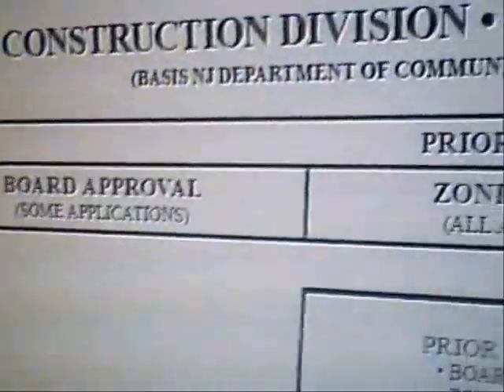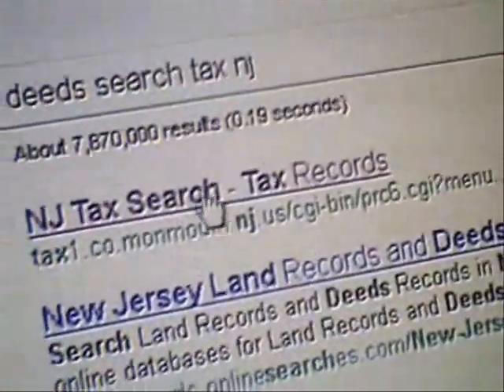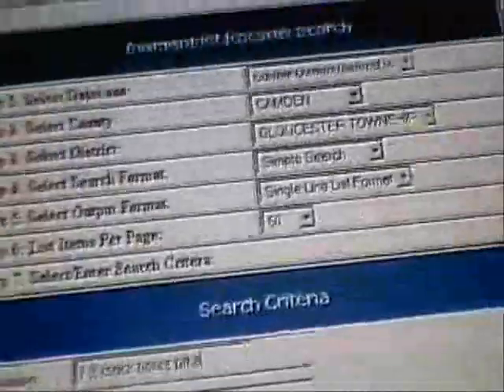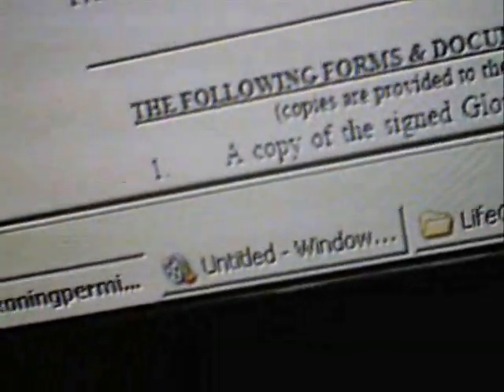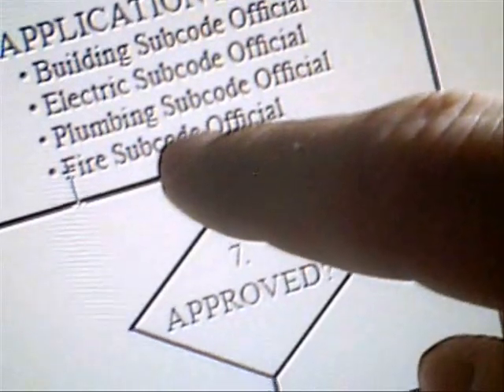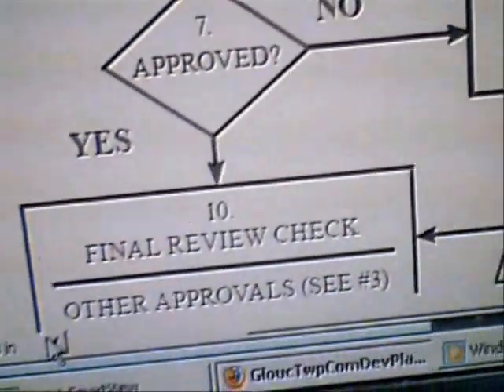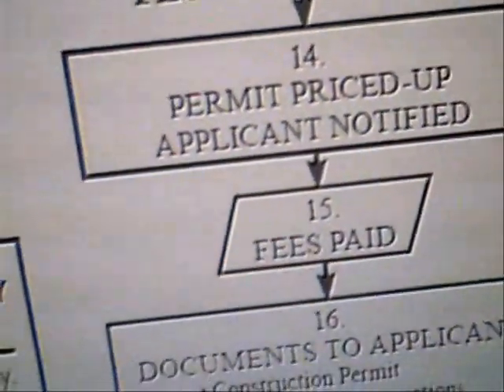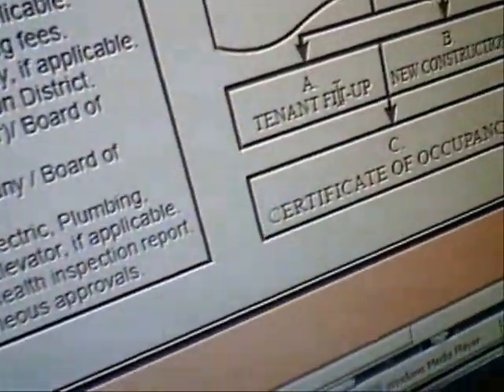How to: REOPEN The Rock School aka how to legally aquire Certificate of Commercial Occupancy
Local Entrepreneur walks you through his idea of how one would go about opening a business in Gloucester Township, NJ.  This presentation is focused on the property at 5 and 7 S Black Horse Pike, Blackwood NJ 08012.  Please consult with your attorney before utilizing any of the techniques outlined in the video or relying on any information coming from this individual.  Good Luck!!!